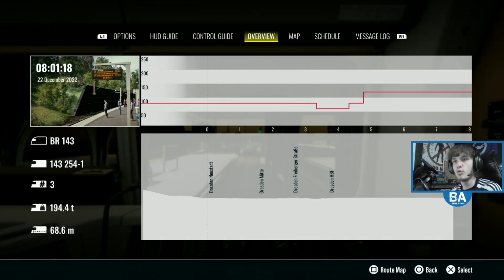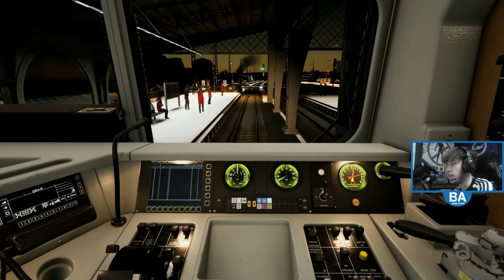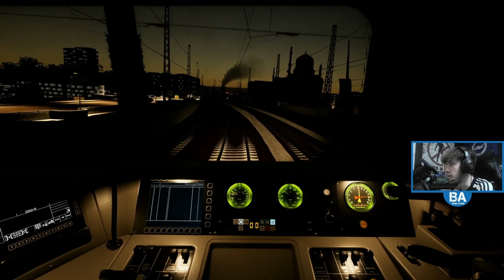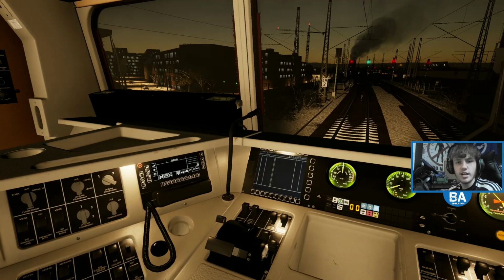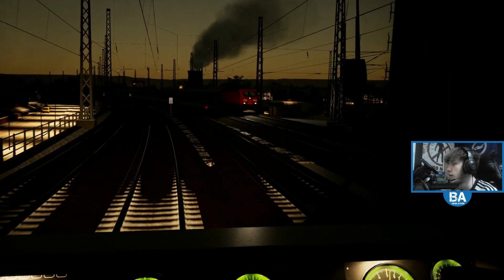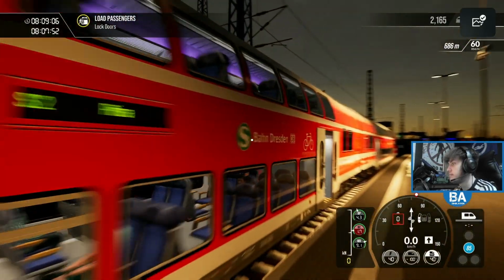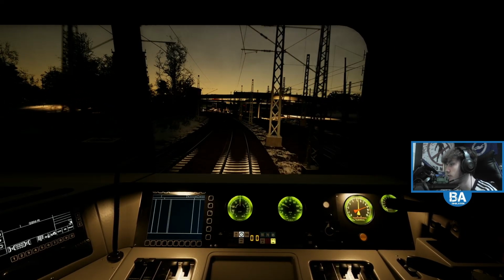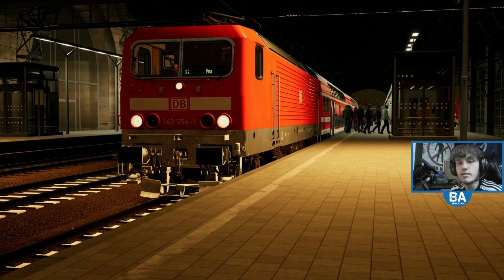Dresden Dawn - DB BR 143 - Bahnstrecke Riesa Dresden - Train Sim World 3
Driving through Dresden in the early day's light, witnessing the dawn as well as the amazing night lighting on the route, a best of both. Hope you enjoy!

*Help us reach are sub goal of 10,000 by January 31st, any help is greatly appreciated*